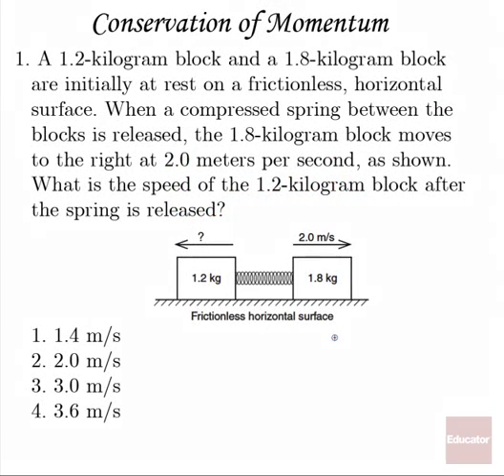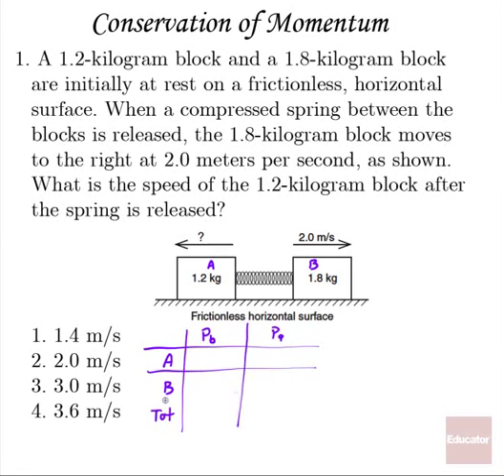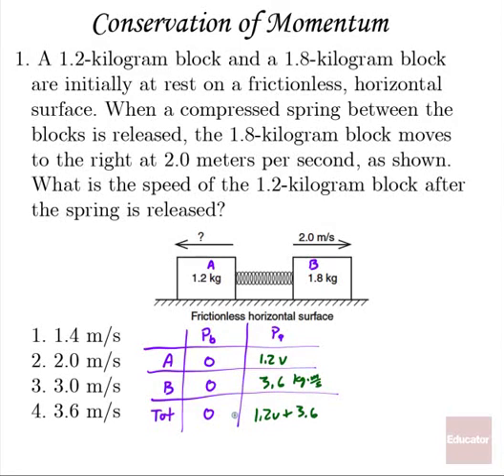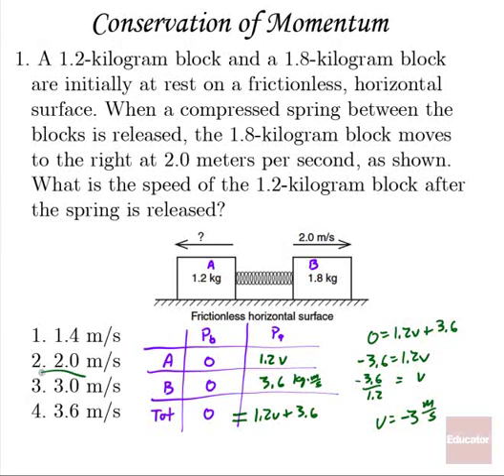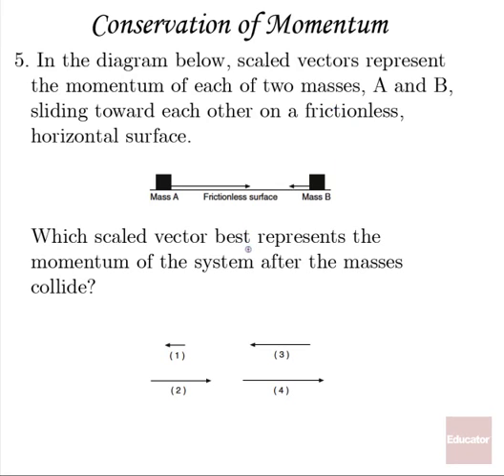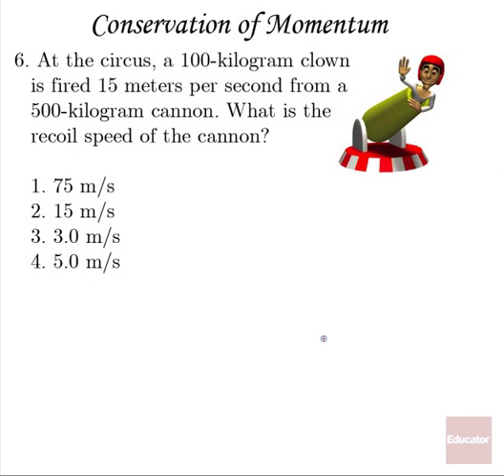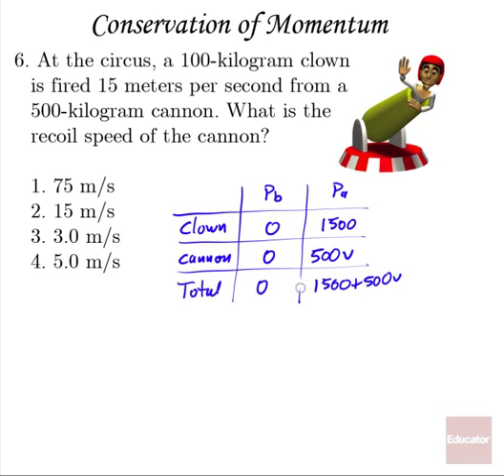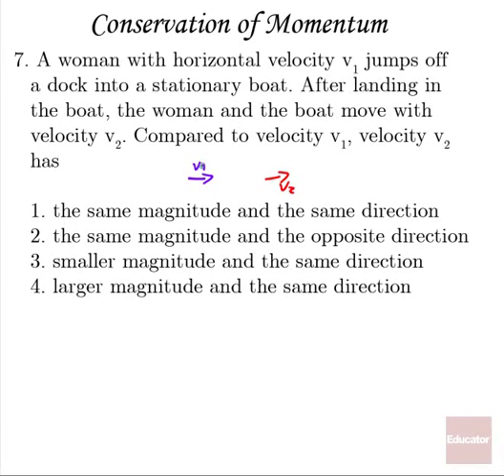AP Physics B Tutorial Additional Examples Conservation of Momentum